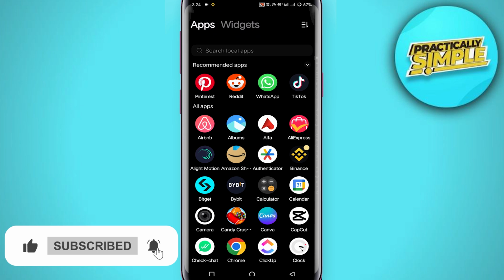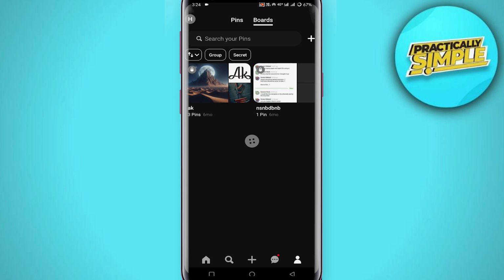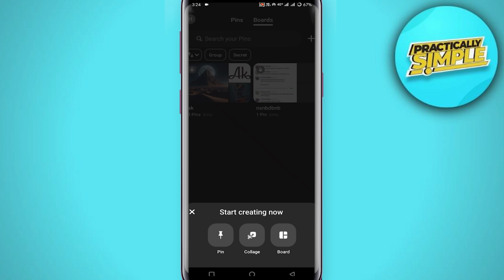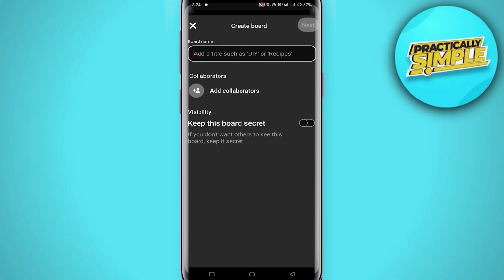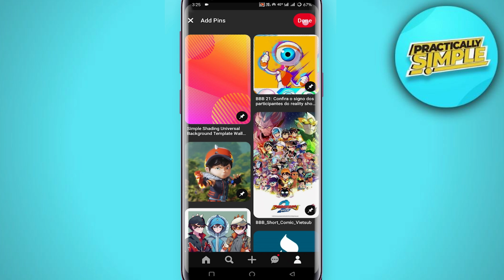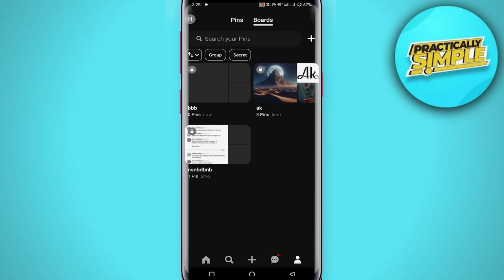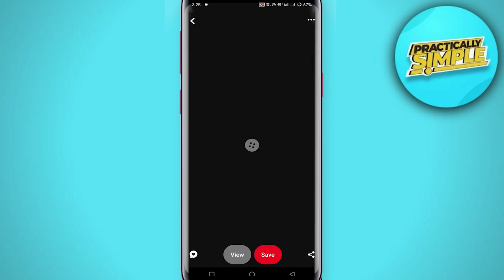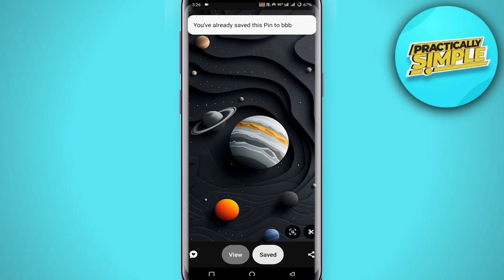How to Create Board on Pinterest - Set Up and Customize Boards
Looking to create a board on Pinterest to organize your favorite pins? Creating a board allows you to categorize your ideas and inspirations for easy access, whether it’s recipes, travel plans, or home decor. In this guide, we’ll show you how to create a Pinterest board step-by-step, both on mobile and desktop devices.

Learn how to name your board, choose the appropriate category, and make it public or private. Start organizing your content effectively and make the most out of your Pinterest experience!